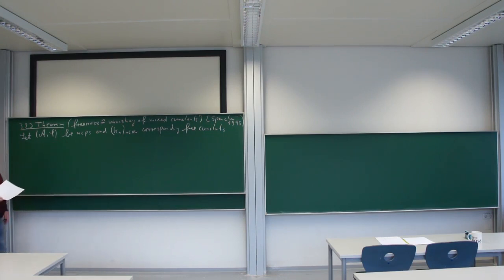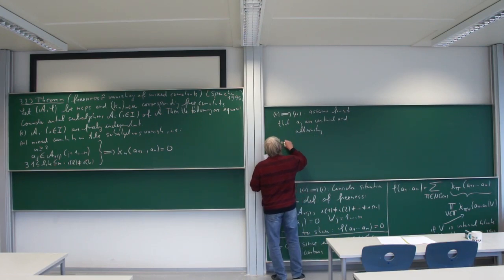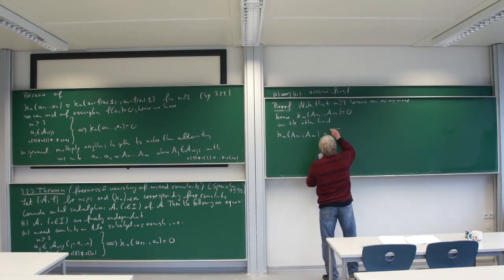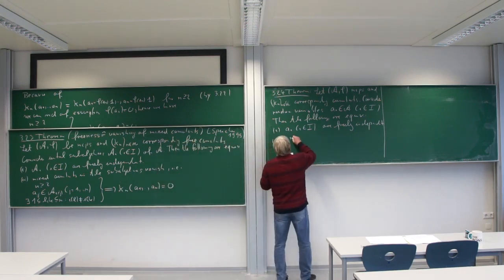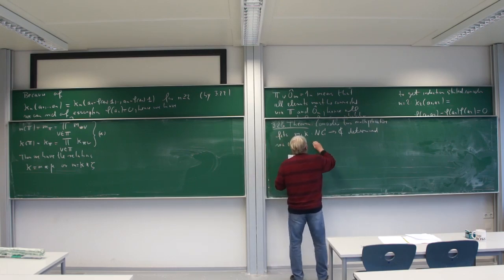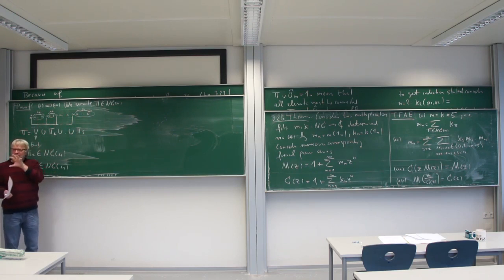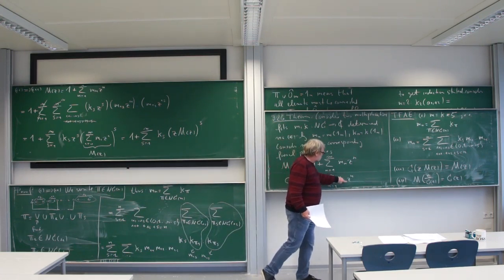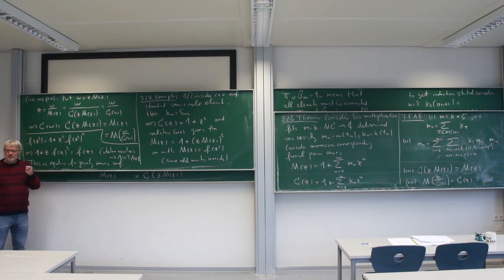FPT: 10. Description of Freeness via Cumulants and Generating Functions Relations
Equivalence of freeness & vanishing of mixed cumulants, Moment / Cumulant generating functions and their relations
This is the tenth lecture in the lecture series "Free Probability Theory" of Roland Speicher in the winter term 2018/19 at Saarland University, Germany.